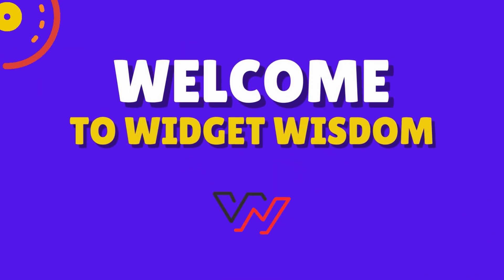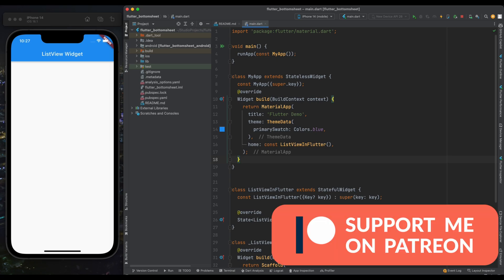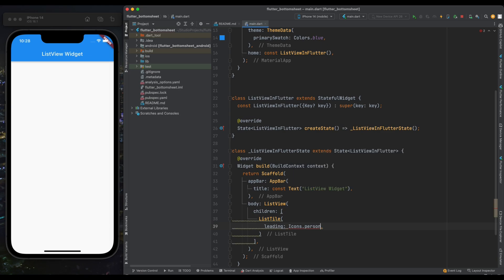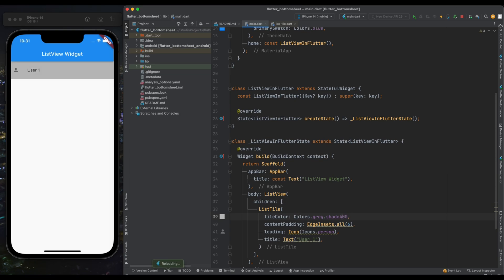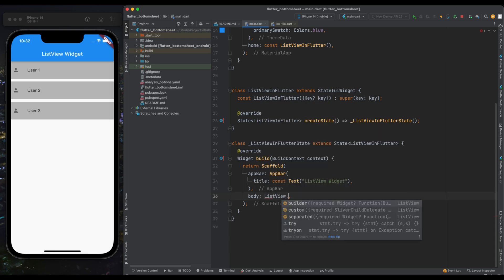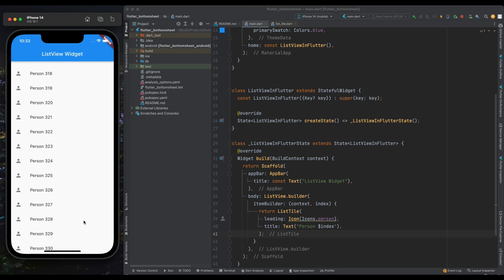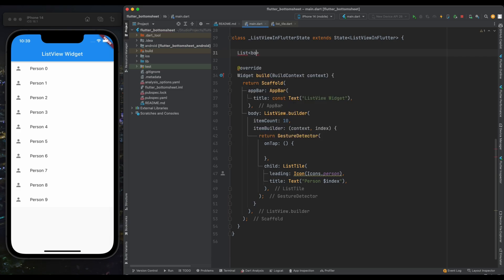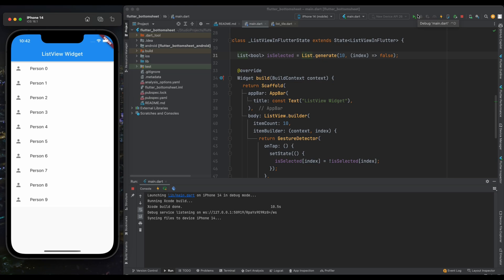ListView In Flutter | ListView.builder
If you are looking for online money making then you can go through this url and give normal survays to earn about  $1 for 5-10 minutes of survey.

In flutter,ListView allows us to create scrollable lists of widgets. Whether we're displaying a simple list of text, or a complex list of custom widgets, Flutter's ListView make it all possible very quickly.